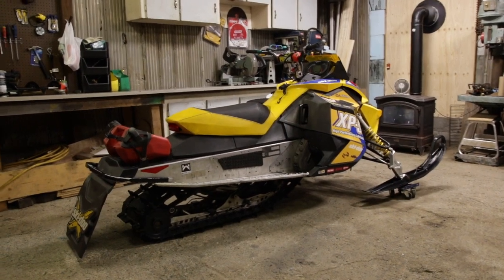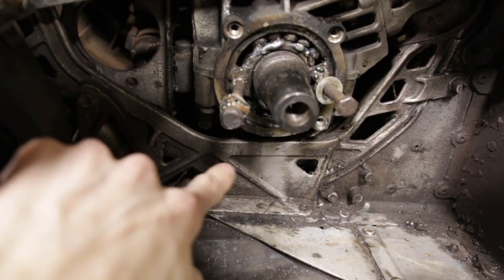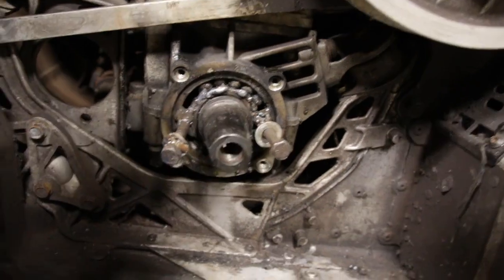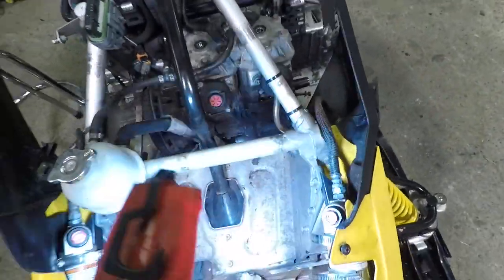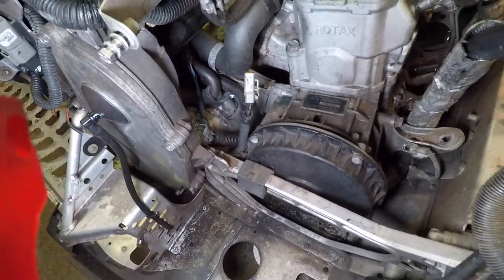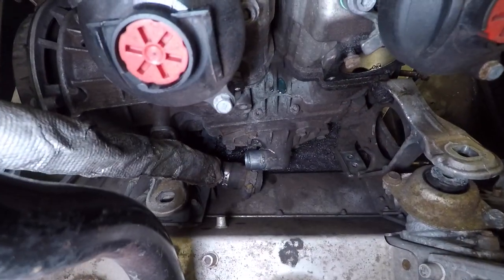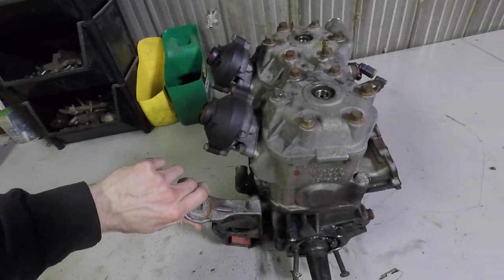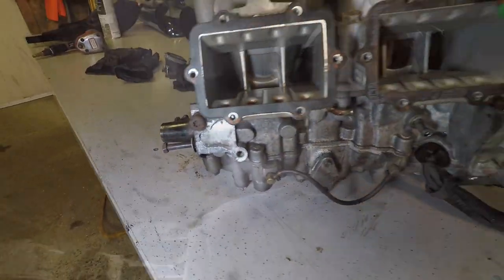2008 Skidoo MXZ 600RS Engine Removal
Removing the trashed engine in my sled. It's a relaxing, easy project to do. I missed the two-stroke simplicity.
Can you tell I haven't filmed a video in a while? I tried to cut the rambling but that's my default.
@curtiswalshmedia on the socials